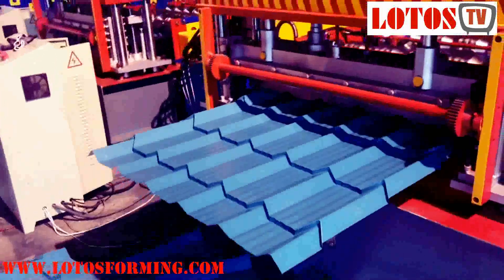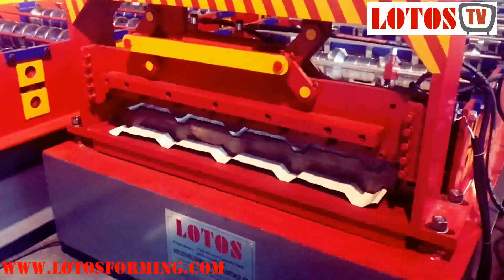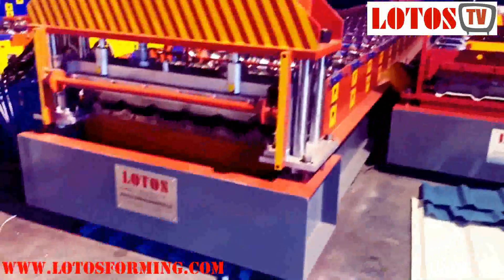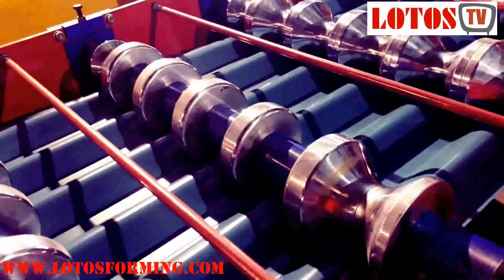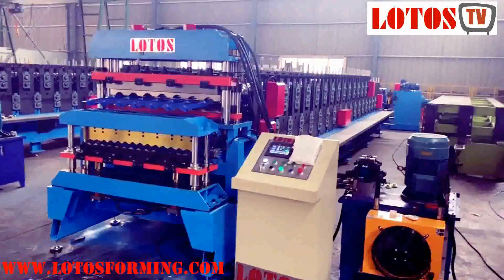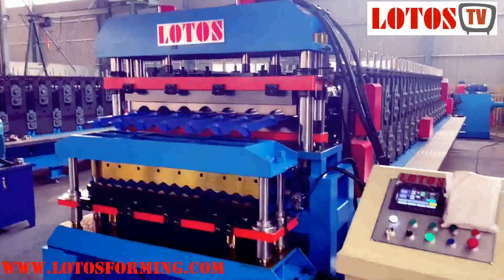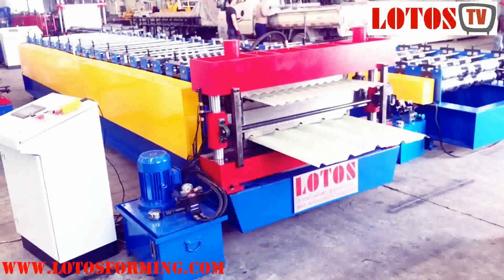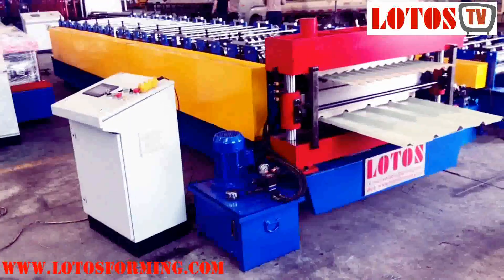【Single Layer VS Double Layer Roll Forming Machine】: Single Layer Machine VS Double Layer Machine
single layer roll forming machine vs Double Layer roll forming machine. Compared to a single layer roof panel roll forming machine, a double layer roll forming machine is designed to produce two different kinds of metal sheets such as trapezoidal roofing and roof/wall cladding sheet; trapezoidal roofing sheet and corrugated roofing sheet; trapezoidal sheet and metal roof tile;  corrugated sheet and metal glazed roof tile or any two of the metal roof panels can be produced by this same double deck roll forming machine.